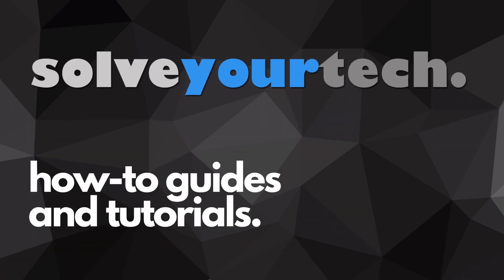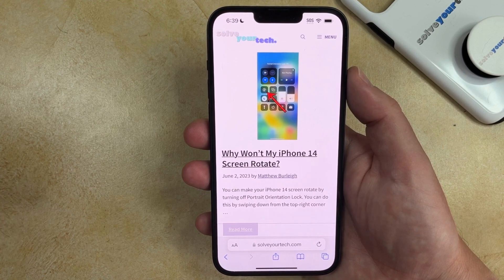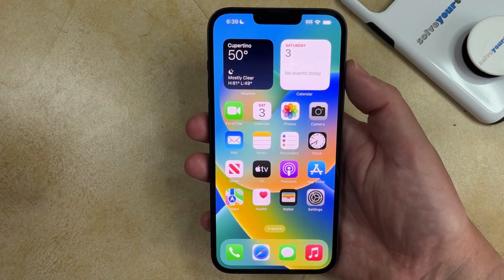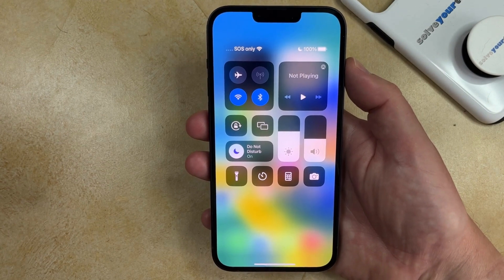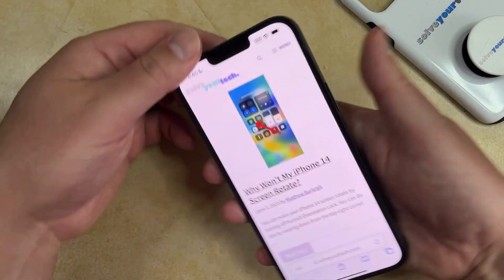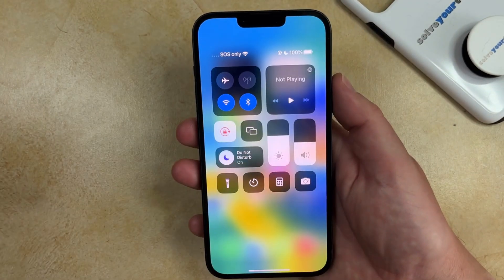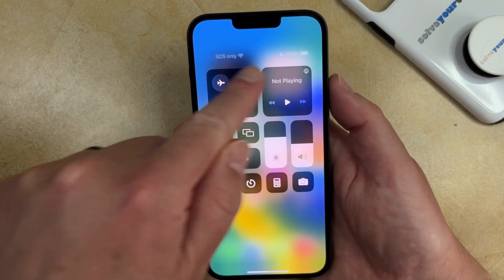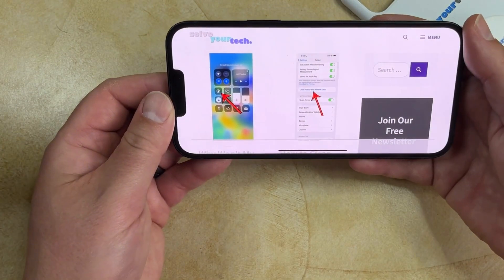Portrait Orientation Lock iPhone 14 Guide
This video will show you how to change the portrait orientation lock iPhone 14 setting. This is a useful technique to know when your phone is stuck in the portrait orientation and you want to fix it, or if your phone keeps rotating when you don’t want it to.

You can turn the portrait orientation lock on or off on an iPhone 14 with the following steps:

1. Swipe down frm the top-right corner of the screen to open the Control Center.
2. Tap the button that looks like a lock with an arrow around it to turn the setting on or off.

Now that you know how to use the portrait orientation lock iPhone 14 feature, you will be able to follow these steps if you want to make sure your phone stays in that display mode, or if you want to be able to rotate the screen based on how you are holding it.

00:00 Introduction
00:14 Portrait Orientation Lock iPhone 14 Guide
01:19 Outro

Related Questions and Issues This Video Can Help With:
- How to Portrait Orientation Lock on iPhone 14 Plus
- How to Portrait Orientation Lock on iPhone 14 Pro
- How to Portrait Orientation Lock on iPhone 14 Max